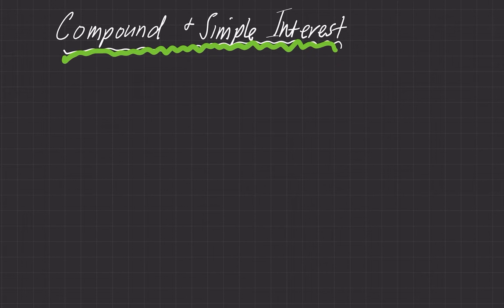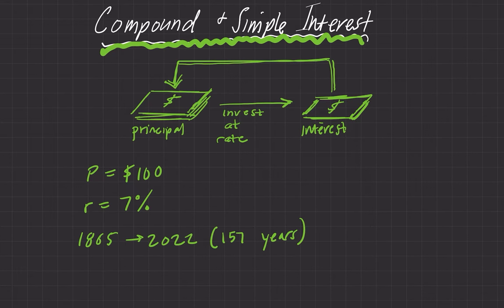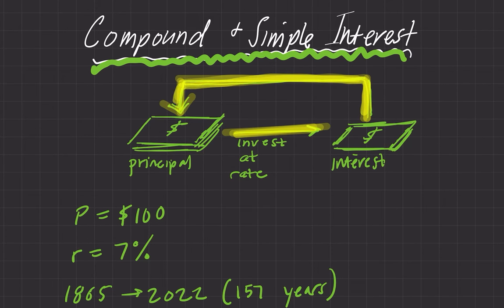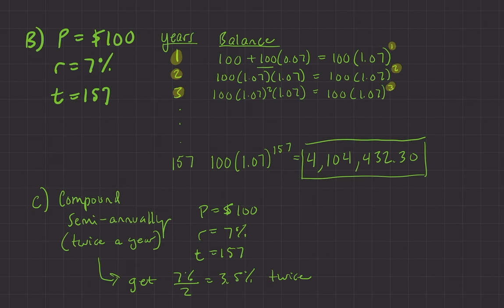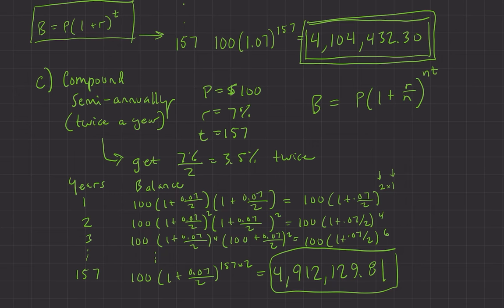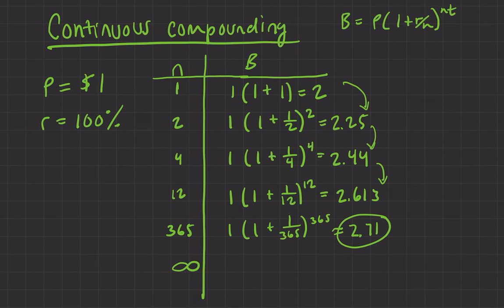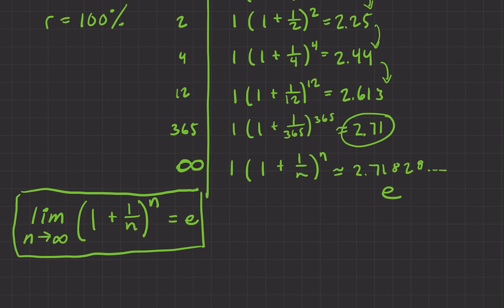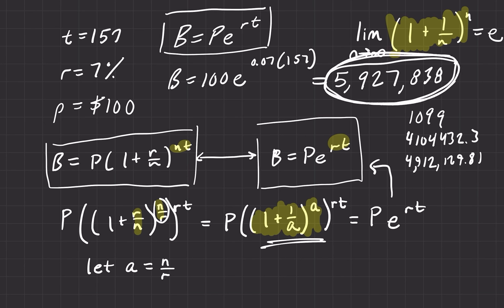Intro to Exponential Functions (Part 2)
In this video, we look at the application of exponential functions and connect it to compound interest.